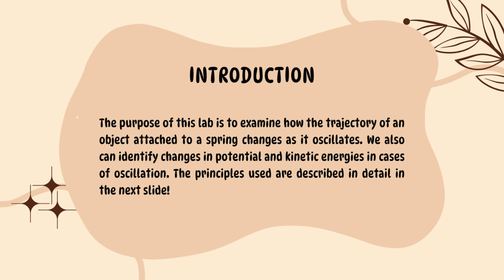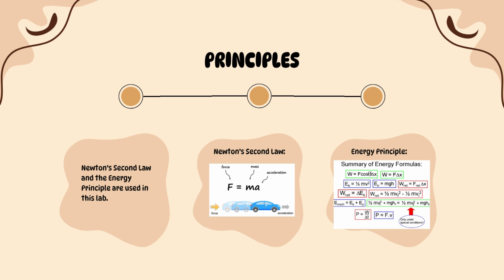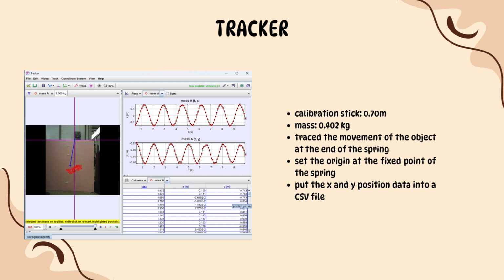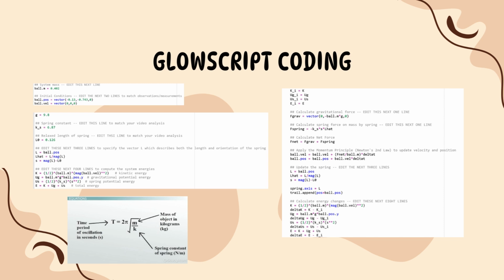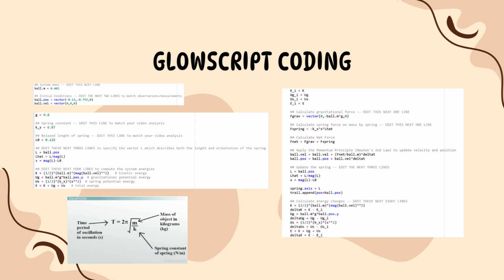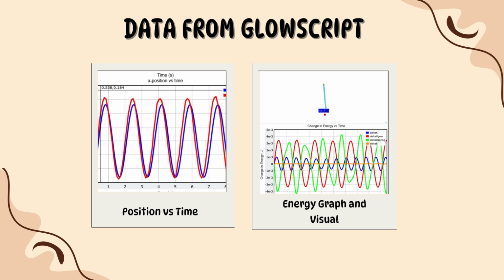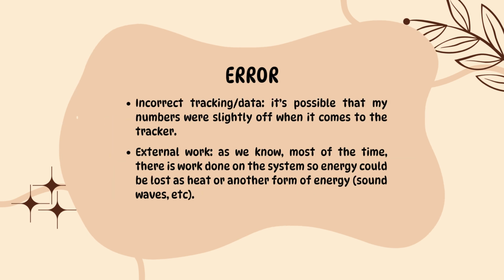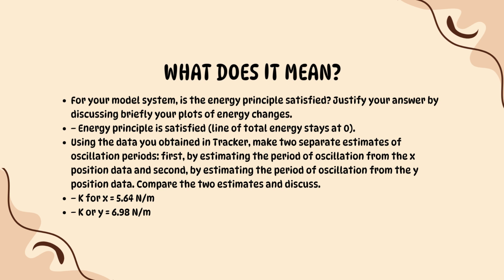2211 Lab 04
Oscillationsss